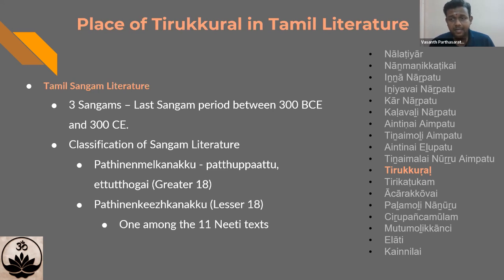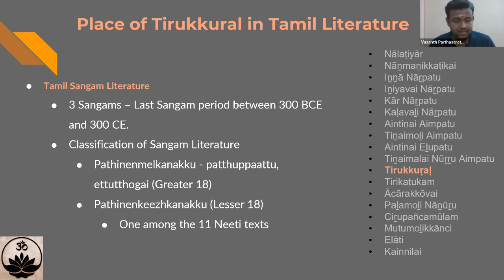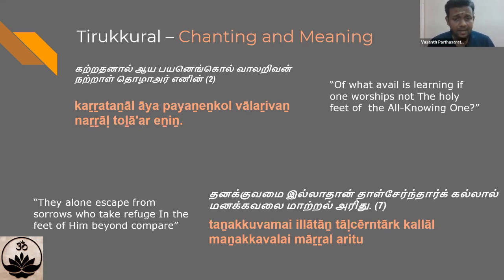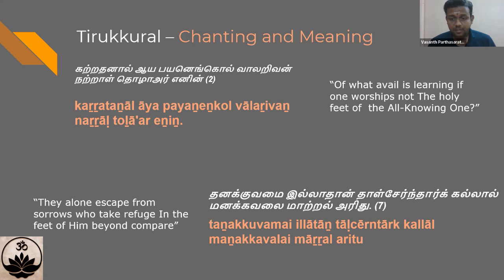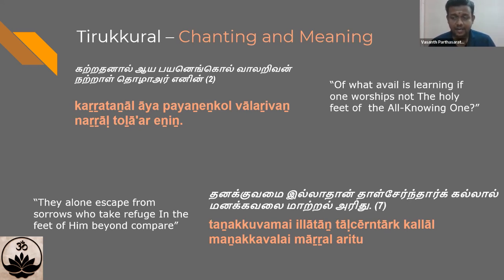Overview of the INDICA Course An Introduction to The Tirukkural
The INDICA Course An Introduction to The Tirukkural has been curated to introduce the learner to the philosophy of The Tirukkural and how it was designed as a compendium of the Vedic Dharmashastras. It will also provide deeper understanding of how Maharishi Tiruvalluvar has been worshipped and honored for this compilation along with a historical context of the text and its place in Tamil literature. It offers an opportunity to know more about Maharishi Tiruvalluvar and gain an understanding of how Hindu civilizational ethos is reflected in his beautiful composition The Tirukkural.

In this video, our faculty provides an overview of this INDICA Course "An Introduction to The Tirukkural".